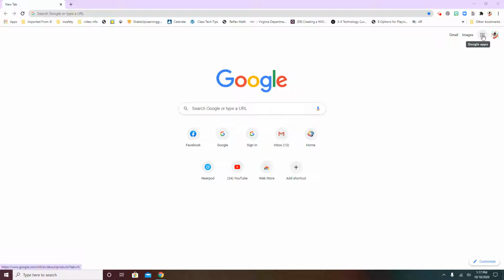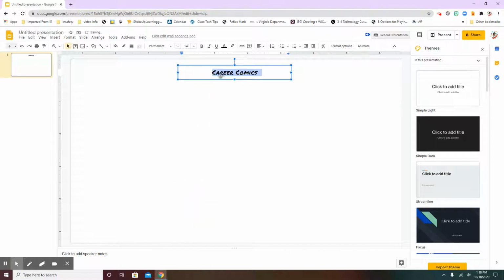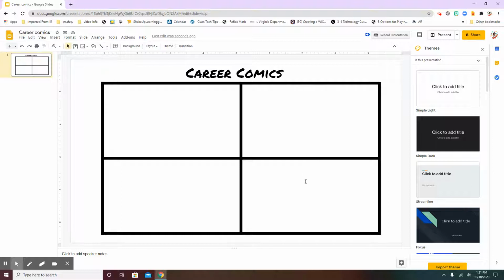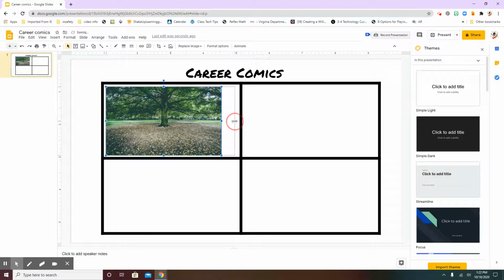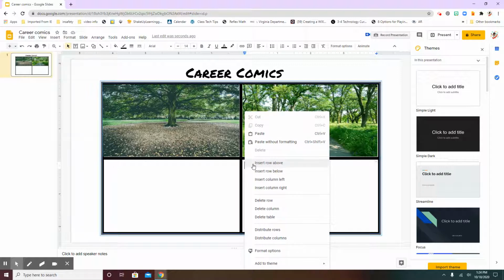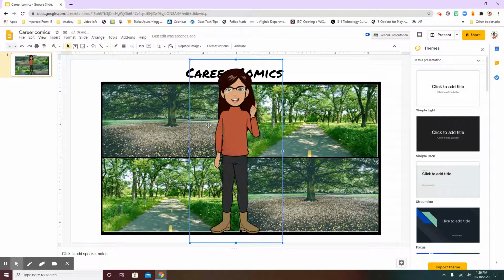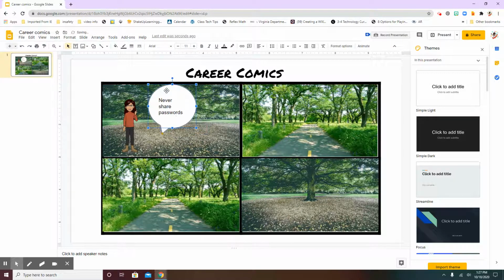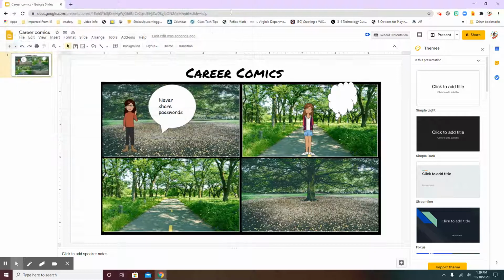Career Comic Student Project using google slides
Creating comic panels adding backgrounds and avatar images